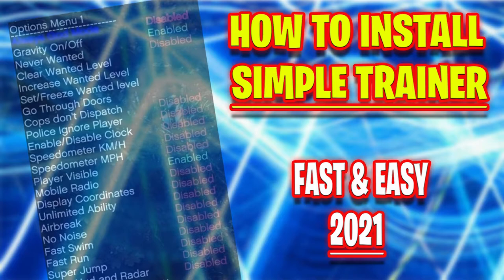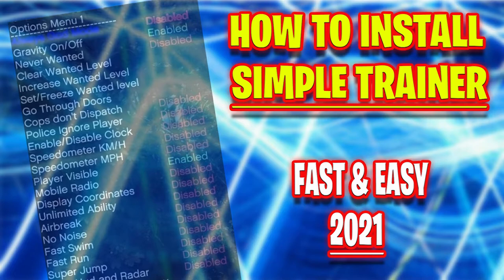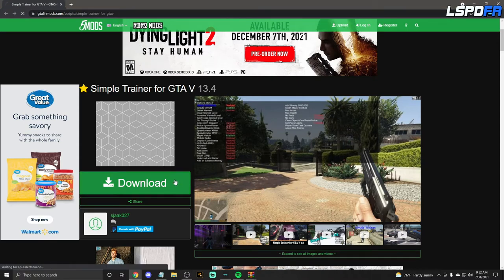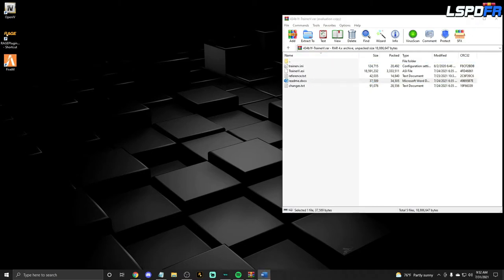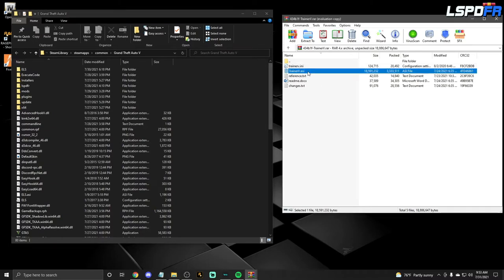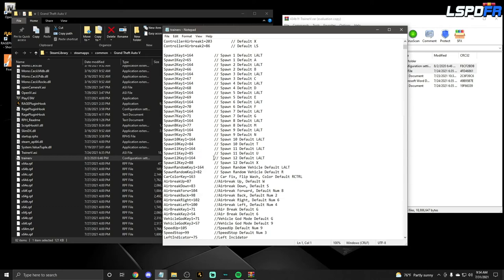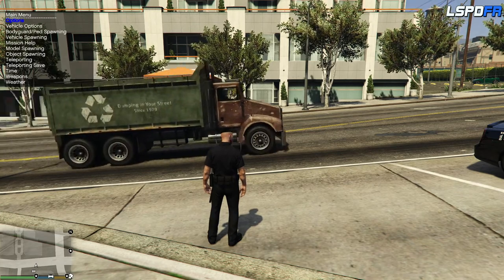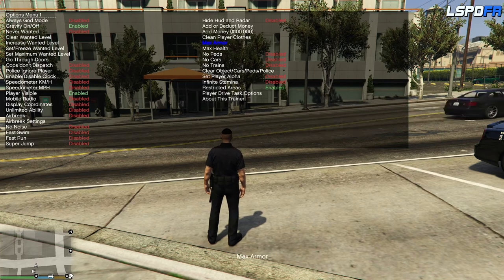How to install simple trainer | LSDPR (Gta5 mods) 2021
Today I am showing you how to install an important mod menu.  This will allow you to spawn vehicles and change weather/time of day.